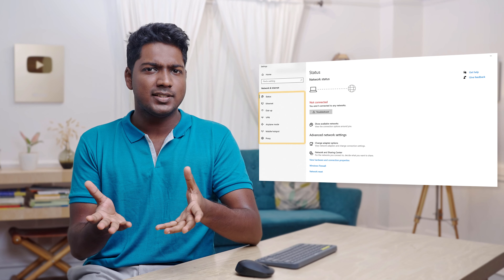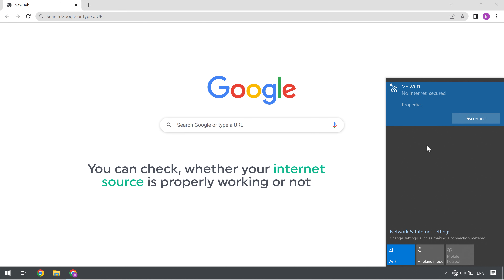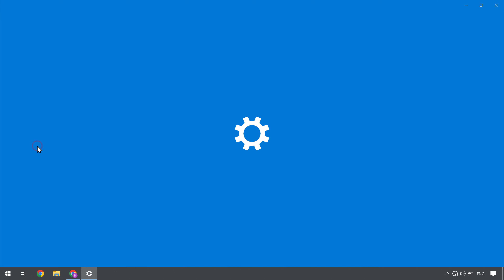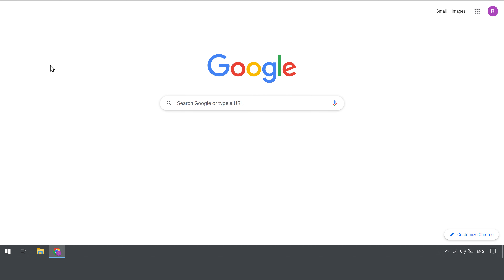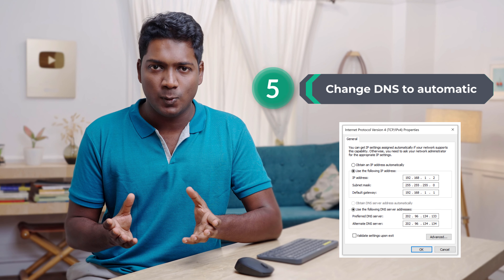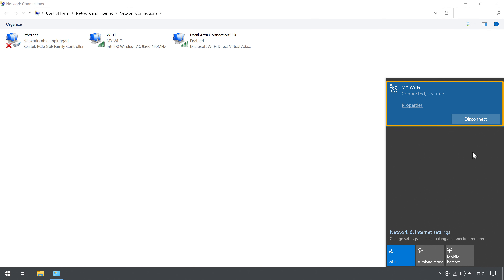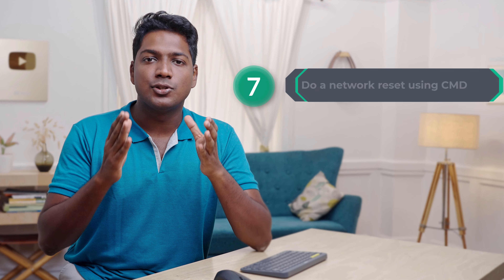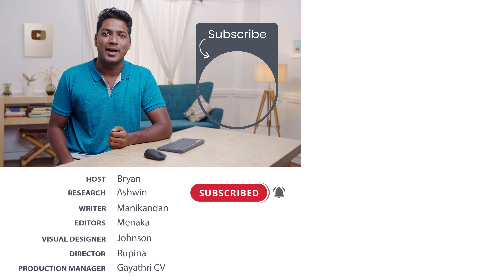How to Solve Wi Fi Connection Problem in Windows 10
💻 𝗖𝗗𝗠 𝗣𝗿𝗼𝗺𝗽𝘁 𝗖𝗼𝗱𝗲 ➜ netsh winsock reset

0:00 Intro

0:33 Basic method to solve your Wi-Fi connection

2:39 Troubleshoot your Wi-Fi adaptor,

3:51 Do a Network reset

4:30 Check your Wi-Fi adaptor

5:45 Change DNS to automatic

6:49 Update your Wi-Fi driver

11:33 Do a network reset using CMD

1: Basic method to solve your Wi-Fi connection

Go to your computer, click ‘Internet access’ icon
And turn on Flight mode, wait for 10 sec,
And now check connecting to your Wi-Fi connection,
By selection your Wi-Fi address & click ‘connect’

Disconnect to your Wi-Fi connection
By clicking ‘disconnect’ then right click on it & select ‘forget’
And connect again by entering your Wi-Fi password

To check if your Wi-Fi is working or not,
Connect your computer with your mobile hotspot internet,
If it is connected to the internet this means your Wi-Fi connection is not working,
Restart your router, then try connecting to the internet.
Also check connecting your Wi-Fi router internet with your mobile.

2 : Troubleshoot your Wi-Fi adaptor,
Right click on Windows icon ► Network connections ► Troubleshoot,
Select your network adaptor as ‘all network adaptor’, & click ‘Next’,
And it will try to solve network problem, and it will show the issues,
Click ‘Try these repairs’ ► ‘Apply these fix’, and now try connecting to your internet,

3 : Do a Network reset
Press ‘windows’ + ‘s’ on your keyboard, & search for ‘Network reset’
And click on it, & click reset, and reset your computer,
And then try connecting to your internet,

4 : Check your Wi-Fi adaptor
Right click on windows icon, select Network connections, ► Adaptor options
Now enable your Wi-Fi adaptor by right click on it & select enable,
And then try connecting to the internet.

5 : Change DNS to automatic
Right click on Wi-Fi adaptor ► Properties ► Internet protocol version 4
Click Properties, now set your IP address and DNS setting to automatic,

6 : Update your Wi-Fi driver
To update your Wi-Fi driver connect your computer with your mobile hotspot
Right click on windows icon, ► device manager, click arrow near network adaptors,
Check for wireless network adaptor, right click on it, select update driver,
And click search automatically for divers, it will check for update and install it

7 : Do a network reset using CMD
 Press ‘windows’ + ‘s’ on your keyboard, search for CMD,
Click ‘Run as administrator’, it will open command prompt
Copy this command ➜ netsh winsock reset
Go to CMD, paste the command and press enter
Once you're done, restart your computer,

This is how you can solve wifi connection problems in windows